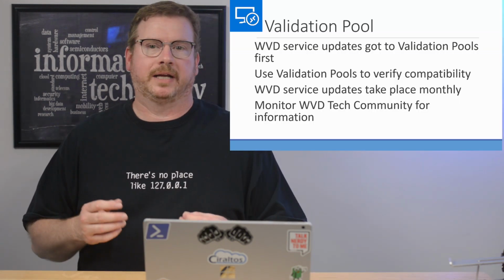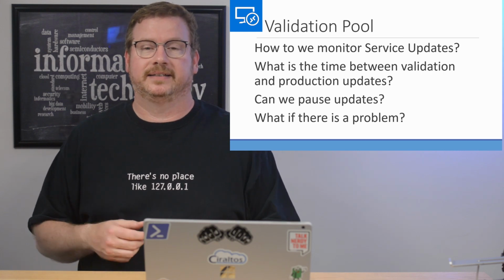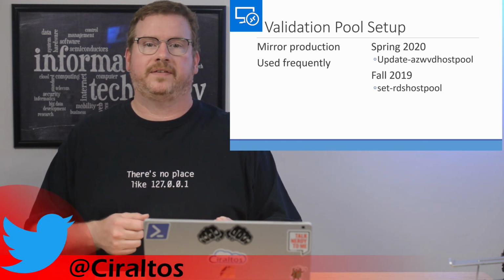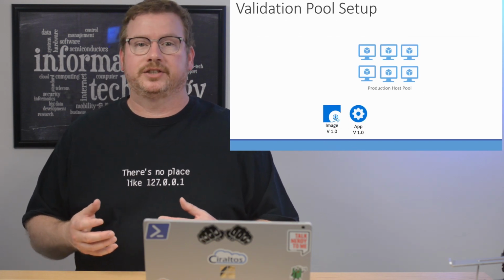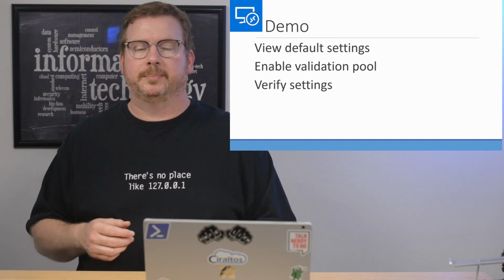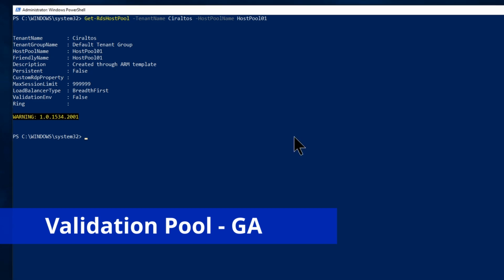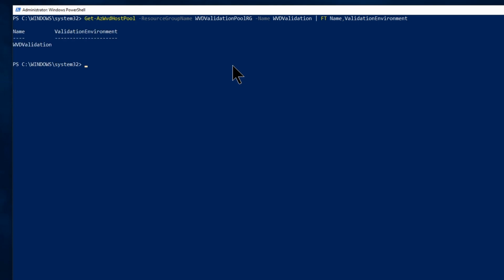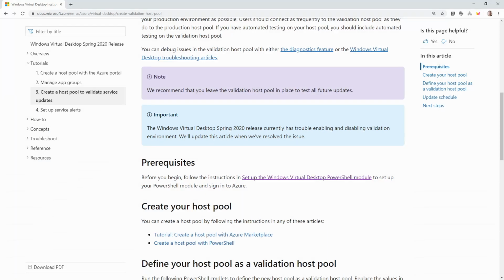Windows Virtual Desktop Validation Host Pools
This video goes over how to use Windows Virtual Desktop Validation Host Pools to minimize the impact of Service updates on your production WVD environment as well as use for managing image and application updates.

Links:
Tech Community